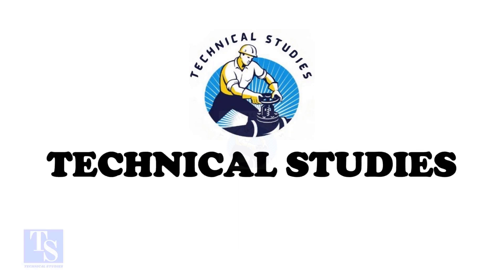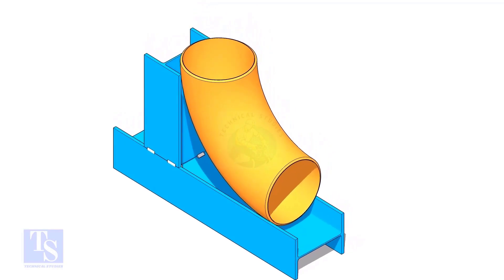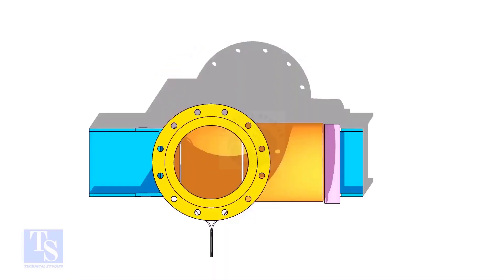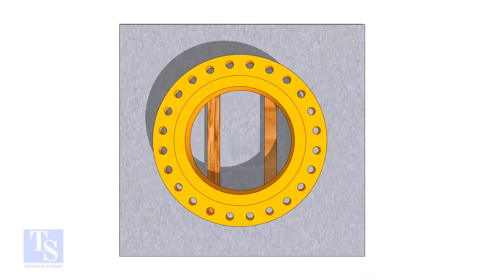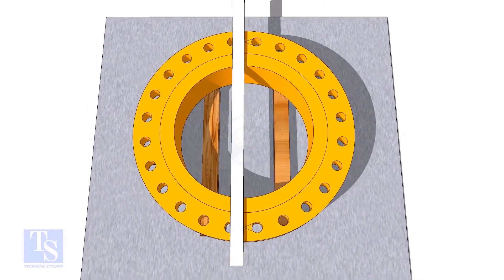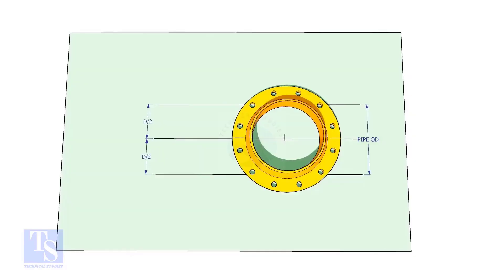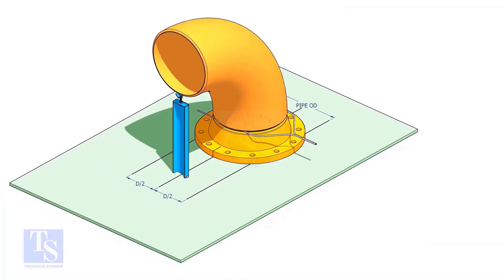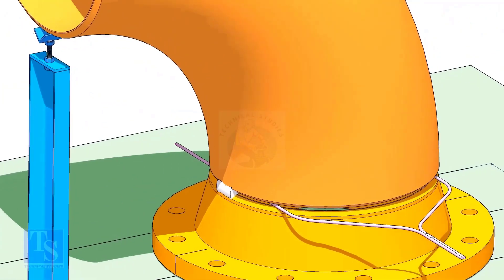Weldneck Flange to Elbow Fit up, Different Ideas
Weldneck Flange to Elbow Fit-up, Different Ideas.  @technicalstudies.